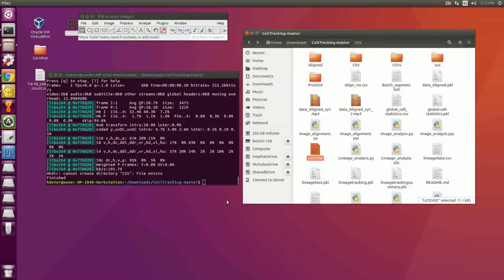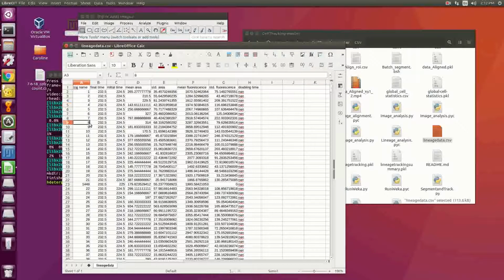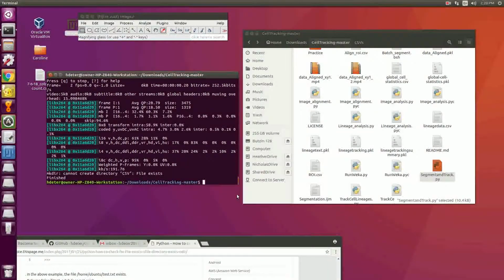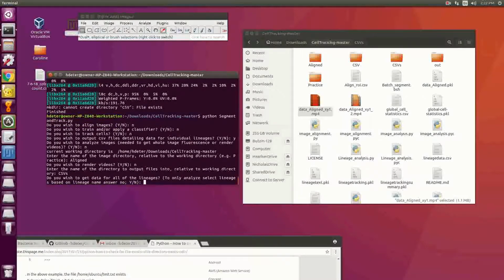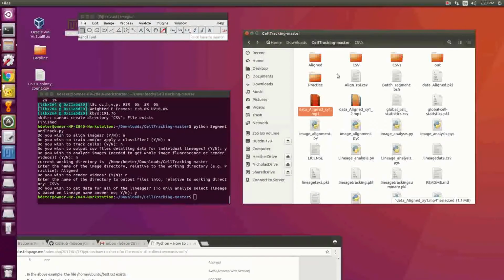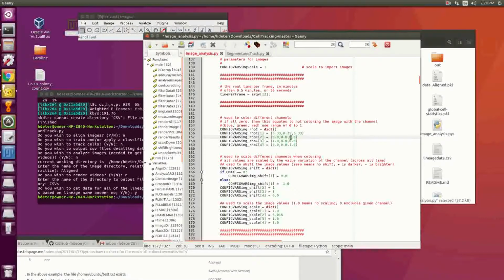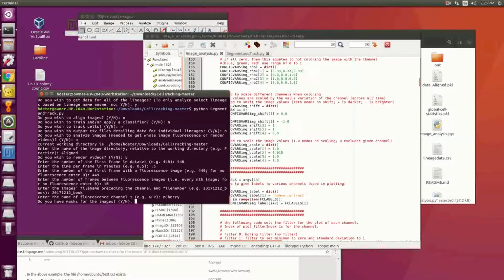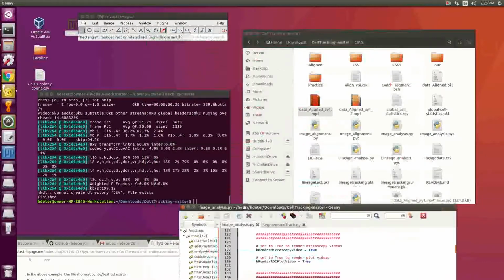A Summary of Single Cell Tracking and Image Analysis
The fourth part of our tutorial on cell segmentation and single cell tracking in microscope phase images. Here we summarize the results output by the pipeline.